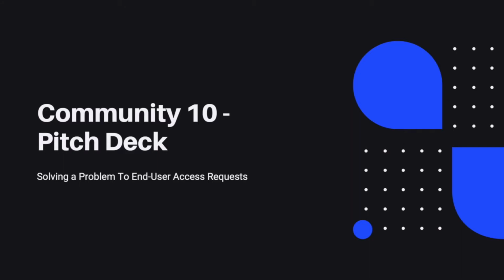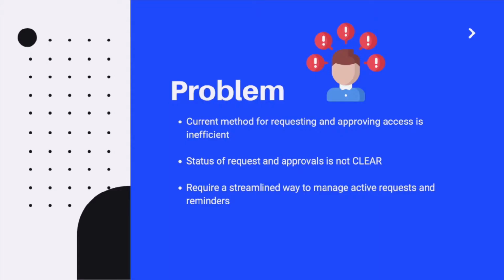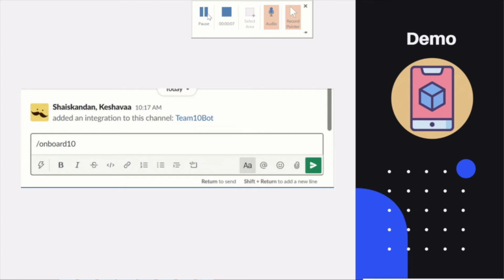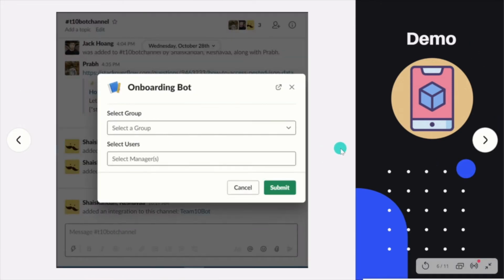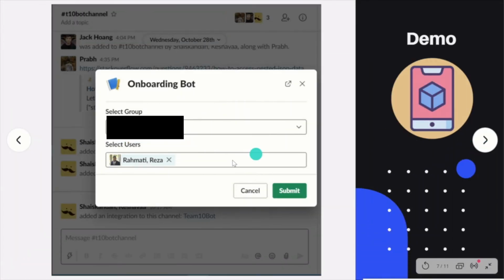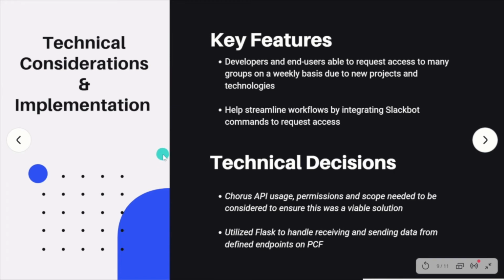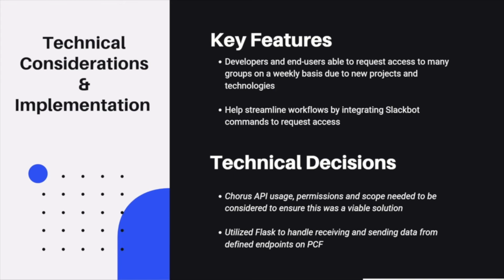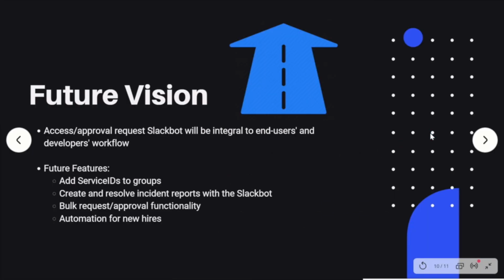Onboarding Bot, Team 6 - 3rd Place, RBC Innovation Challenge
The goal of the RBC innovation Challenge was to address a pain point for developers. Our team decided to address the issue of developer of requesting access to certain resources and groups. Users could only request up to one group at a time, and upon filling out the online form, they were brought all the way back to the home page and would need to navigate back to the form again.

Team 6 and I developed a slack bot for developers at RBC for developers to make requests to access various resources such as Github access, Jira groups, Jenkins, Slack access and etc. Users can simply use a slash command to be prompted with a modal to make requests to join certain groups. Furthermore, managers can approve these requests in Slack itself instead of going through their email to approve requests.

I'm pleased to announce that we won 3rd place! Our team plans to add more features to this bot such as bulk requests and perhaps an onboarding feature for new hires and interns.